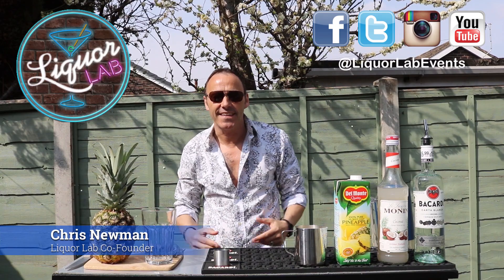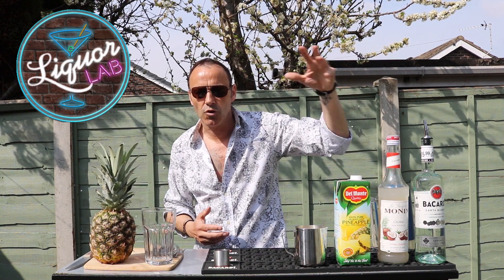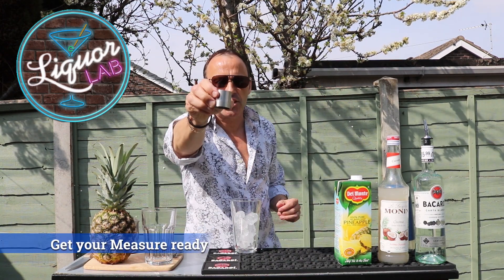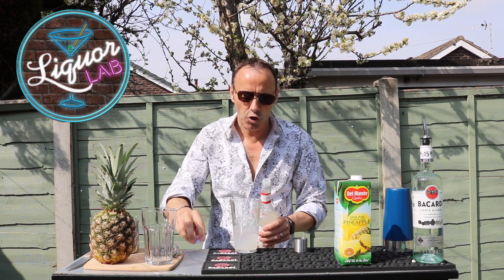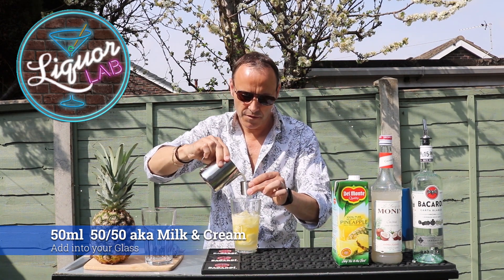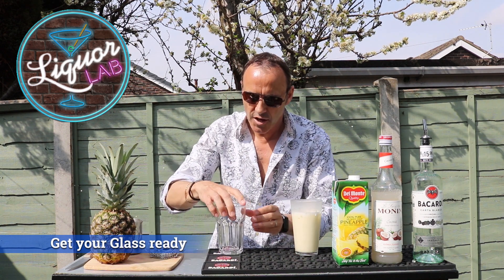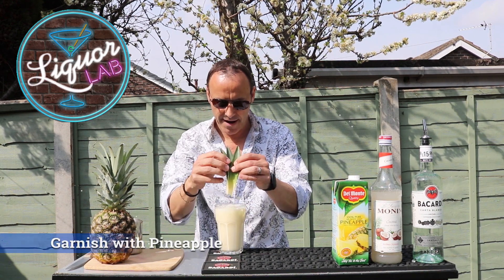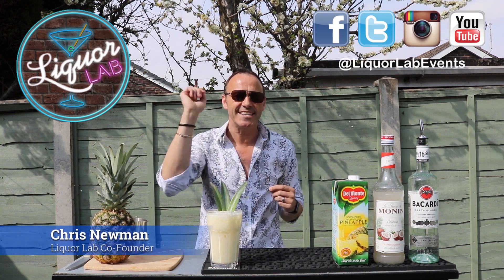Easy Cocktails at Home: Creamy Pina Colada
If you like Pina Coladas, then you're in the right place!

Chris and his Caribbean Cocktail Creations are back!

And this time, the Creamy Pina Colada takes centre stage!

You will need:

Bacardi (or White Rum... Coconut Rum is fine for a substitute)
Coconut Syrup (or Puree)
Pineapple Juice
Milk
Single Cream
Pineapple (optional)
Ice

Cocktail Shaker
Measurer
Strainer
Afternoon of doing nothing else